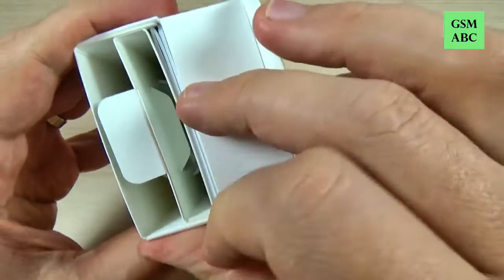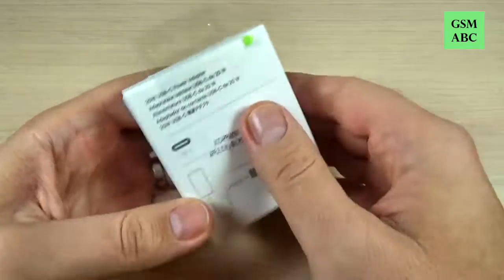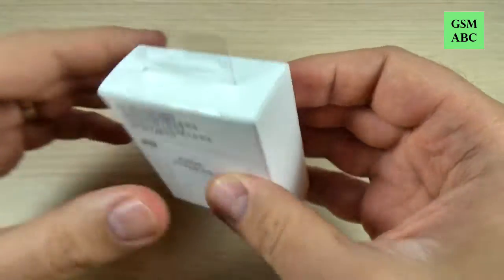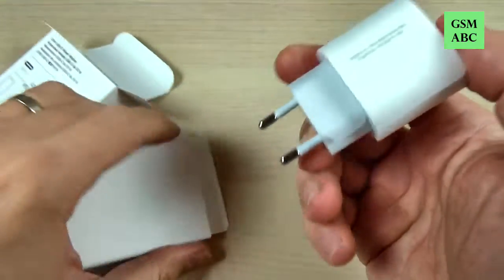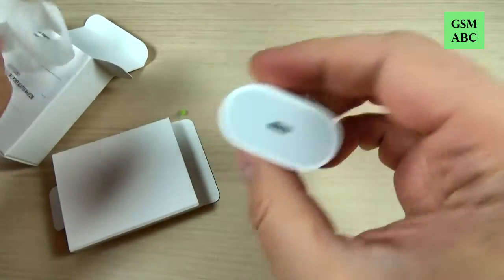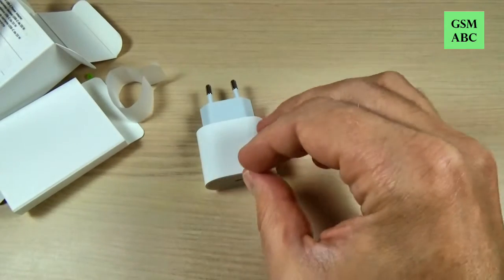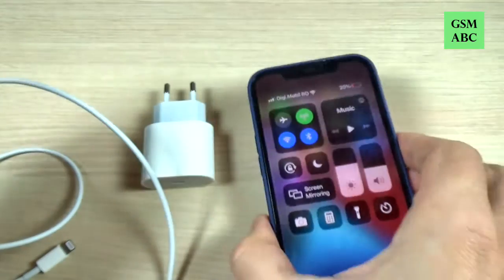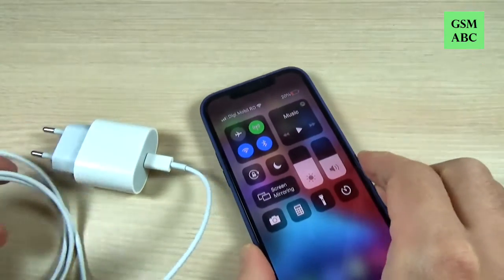USB-C 20W Power Adapter for iPhone 12, 12 Pro, Max & Mini - How much will charge in 10 min?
In this video I'll unbox the original USB-C 20W Power Adapter for iPhone 12, 12 Pro, Max & Mini and will test how much will charge in 10 min.